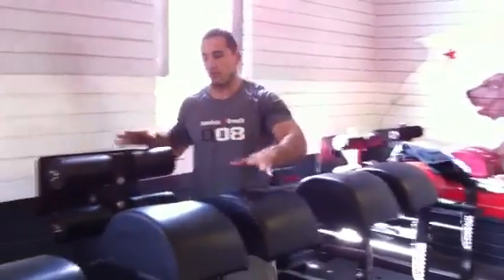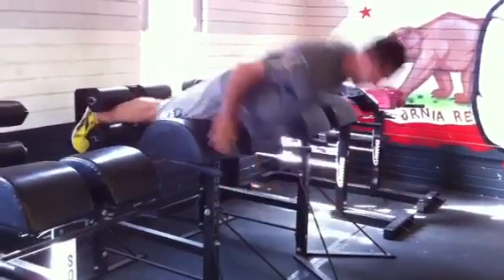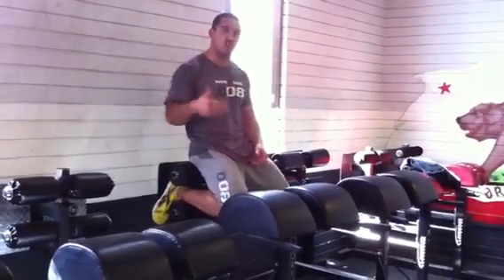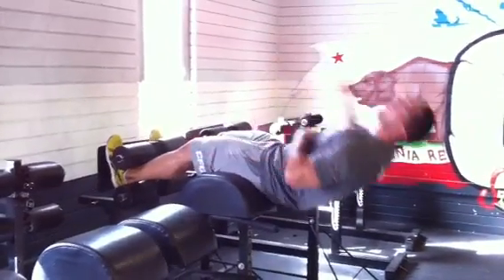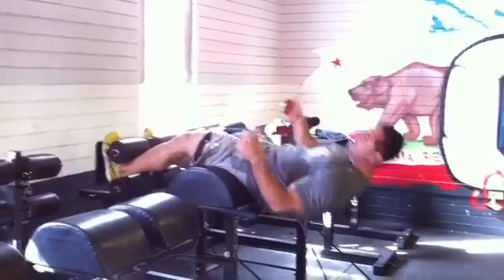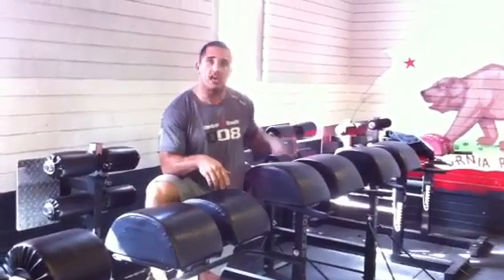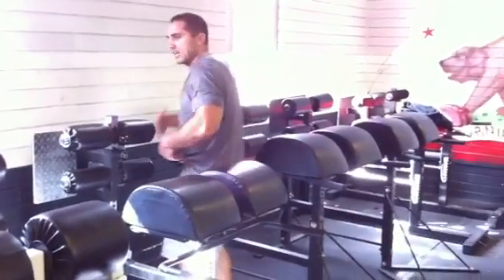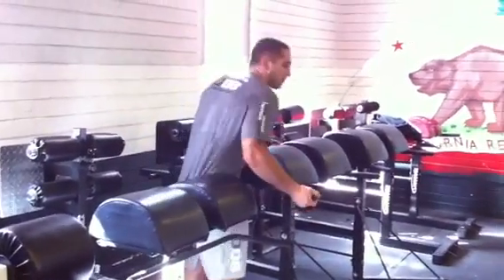The GHD with Jason Khalipa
Ghd sit up, back ext, hip ext.